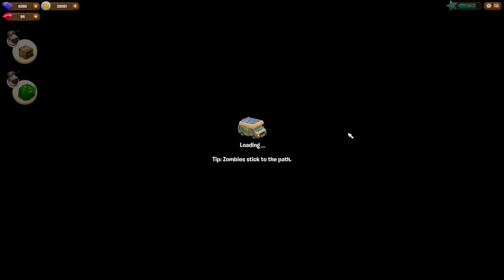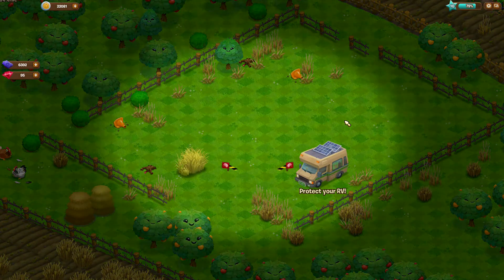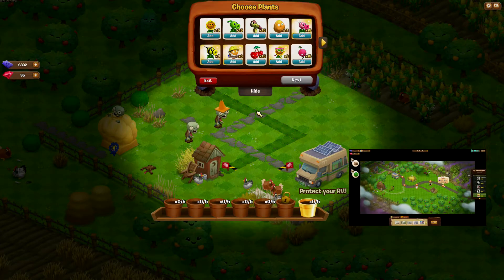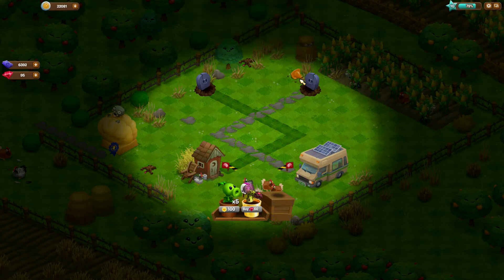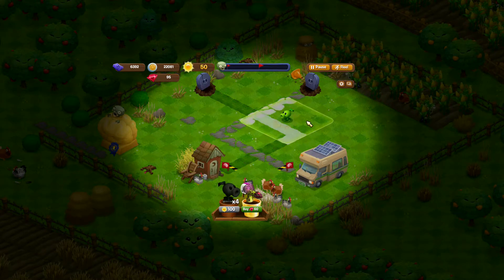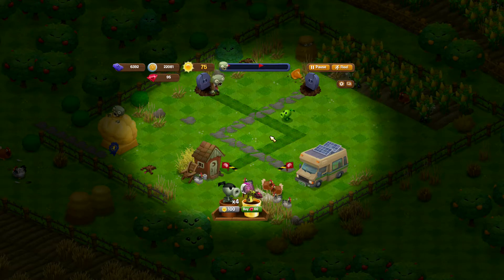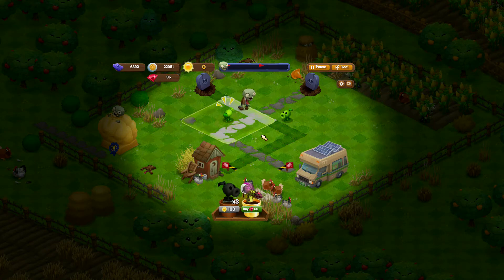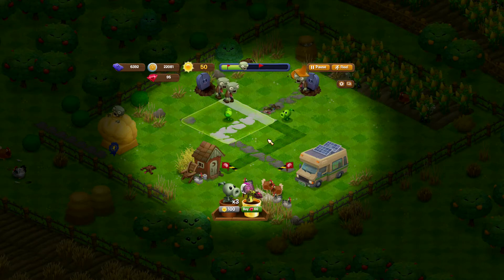Plants vs Zombies Adventures - Tips and Tricks - Beginners Guide to Easy Zombucks and Exp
This short tutorial is to help people get lots of zombucks and experience early on in the game. You can start farming this map as early as you want to. Later on, there are better maps for farming.

Map - Boonies Level 5